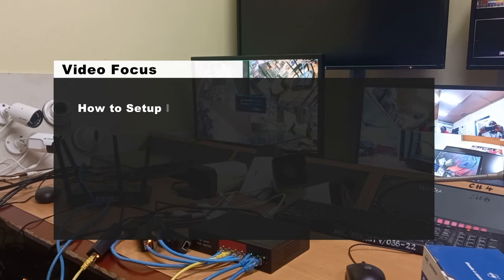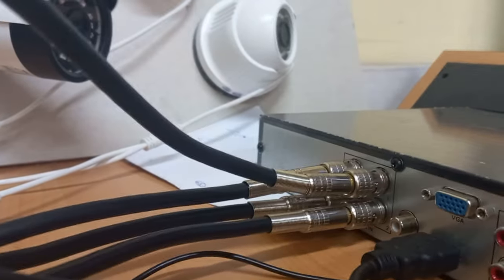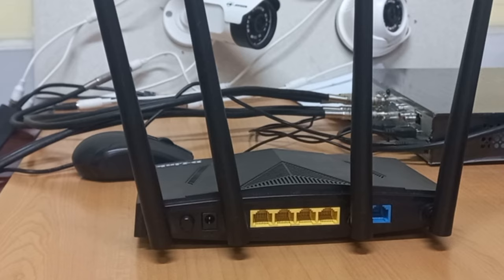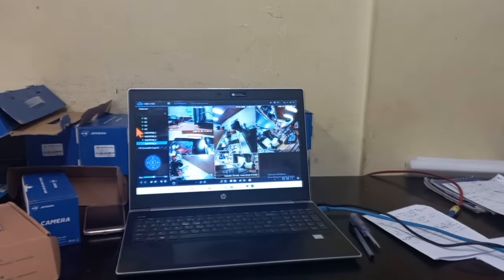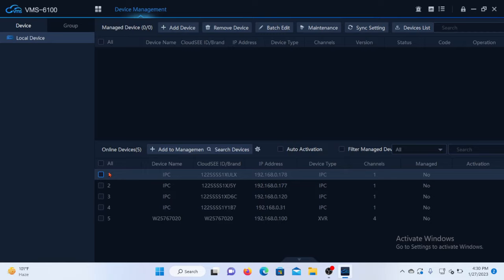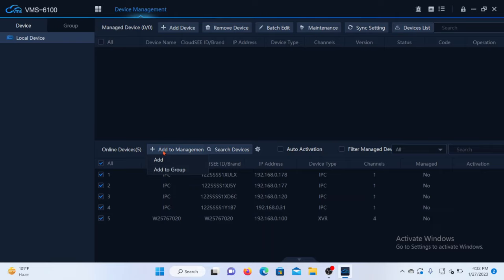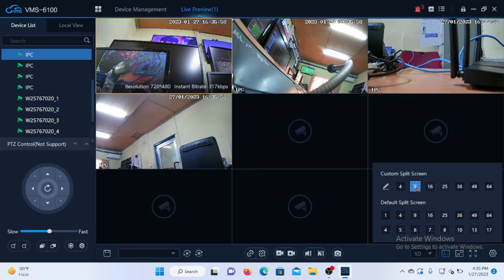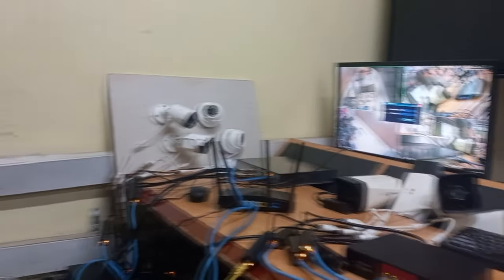How to link AHD & IP CCTV Camera networks together into one large CCTV Camera installation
This video shows how to create Large CCTV Camera networks, combining multiple AHD and IP Camera networks together to form one large CCTV Camera network.
This video shows you how you can combine both AHD and IP Camera networks together and make them function as one network.
This video also shows how you could have your recordings done at two levels, one on the DVR or NVR and another done on the Computer which will be used to host the VMS Software.

The video shows how you could create the groupings that helps to combine the two camera types, that is the AHD cameras and the IP Cameras.

Video showing how you could download and install a VMS Software to be used in managing CCTV Cameras..